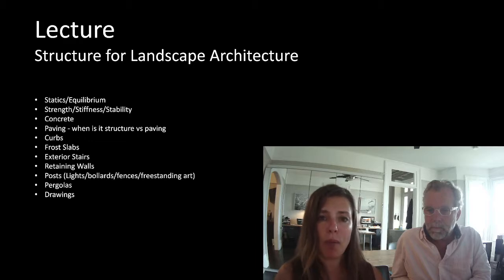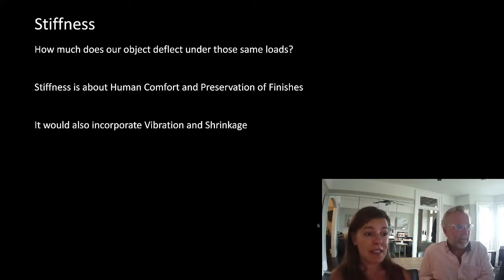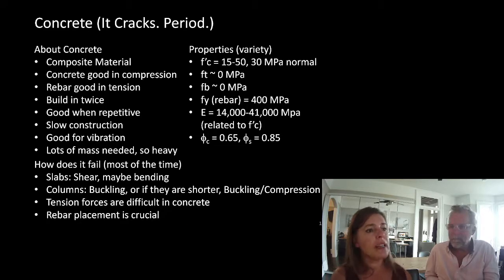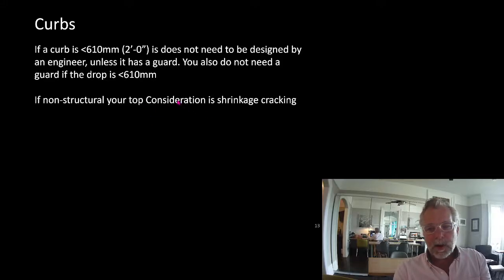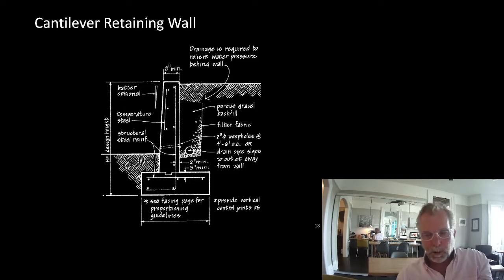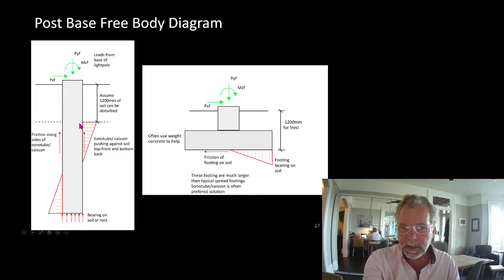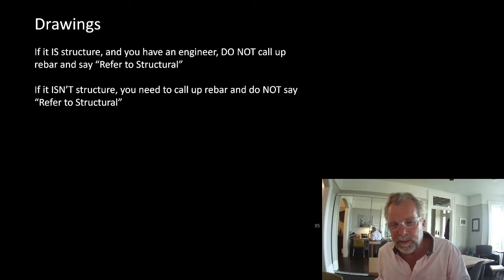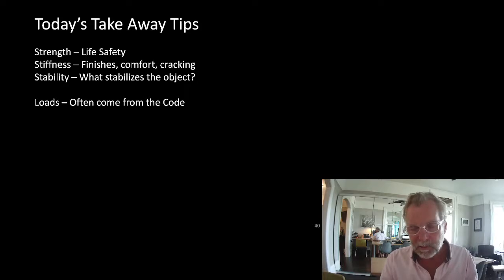LAN2042 2022 Structure for Landscape Architecture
Structure for Landscape Architecture